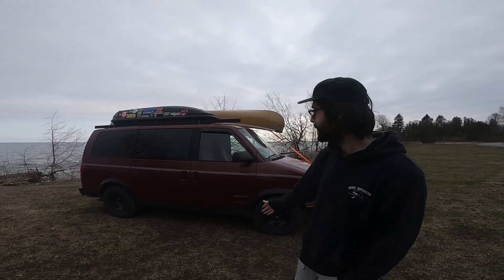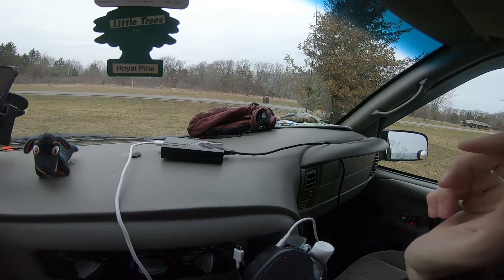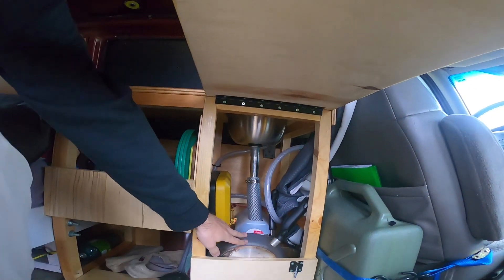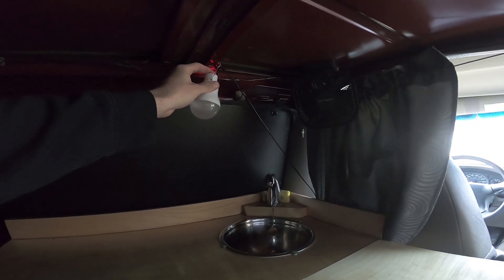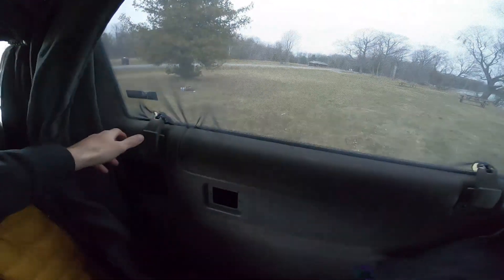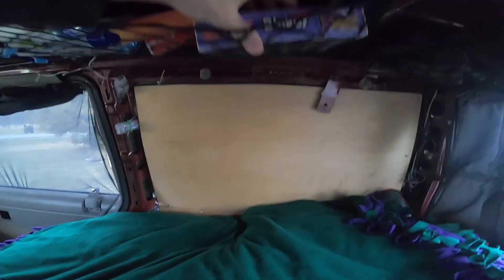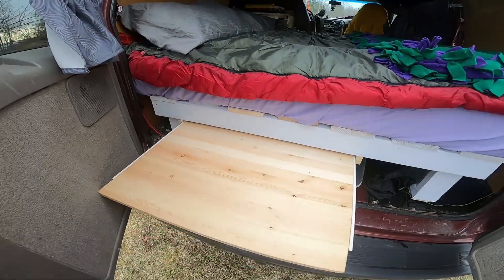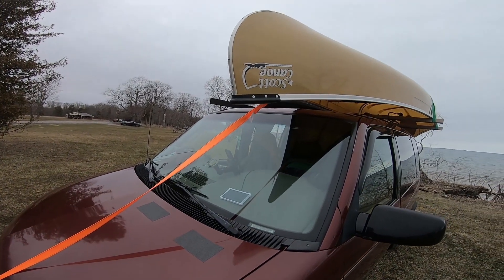CHEAP DIY $5000 Chevy Astro Adventure Van Build Tour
Meet Nancy, my 98 Chevy Astro. This video shows off the build and modifications done to my adventure van. Total build cost including van $5000 CA

1968 - Track Tribe
A Young Man - ALBIS